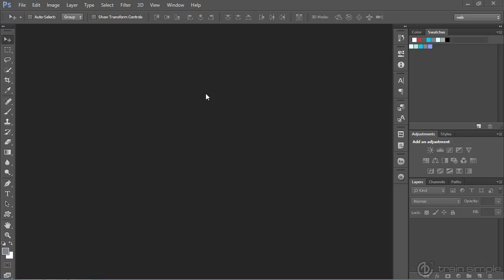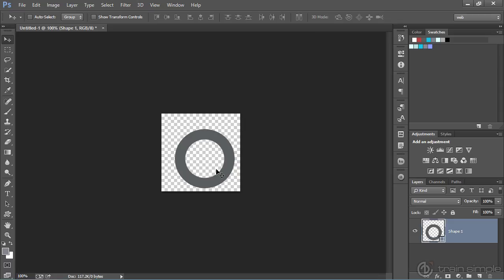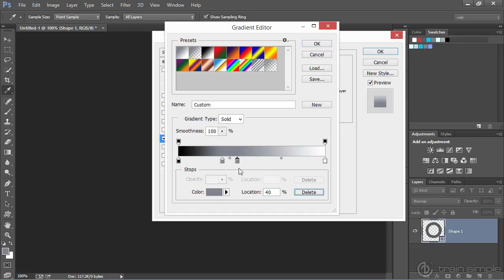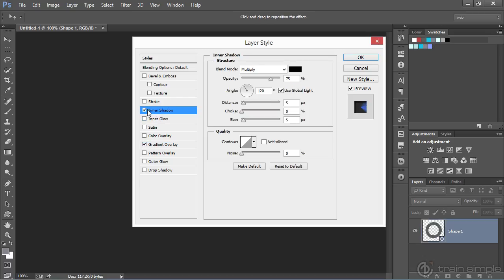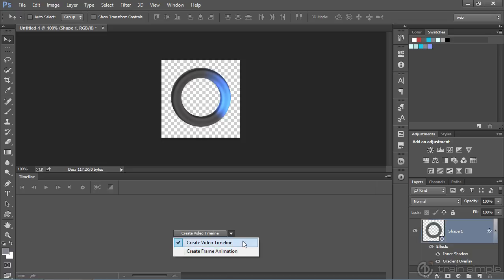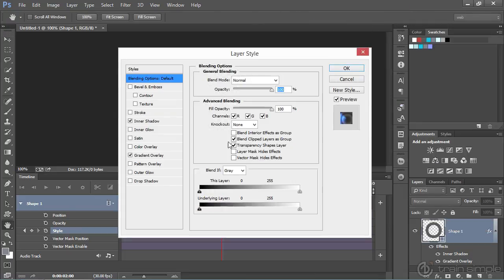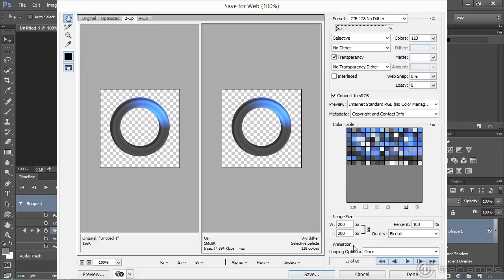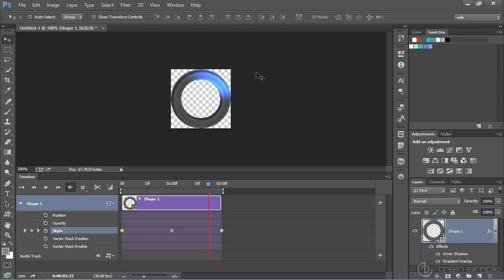Creating an Animated GIF Photoshop CC Tutorial For The Web